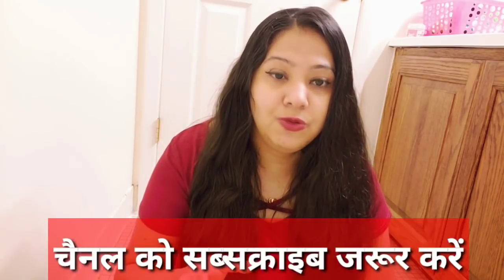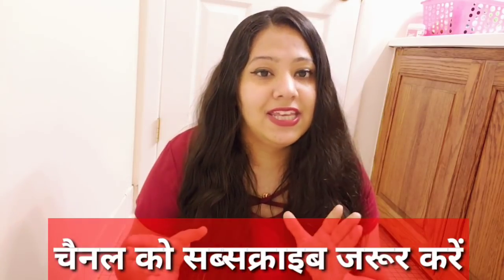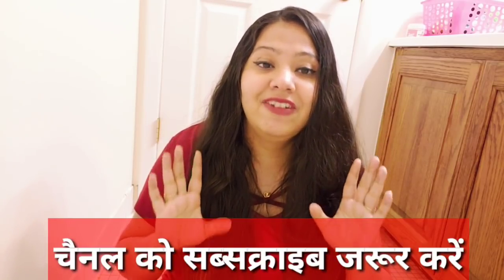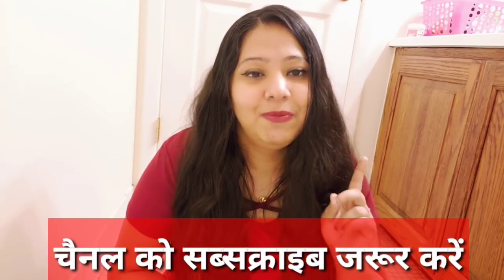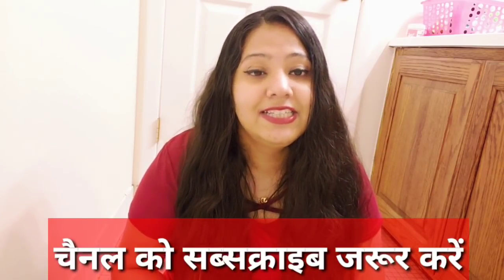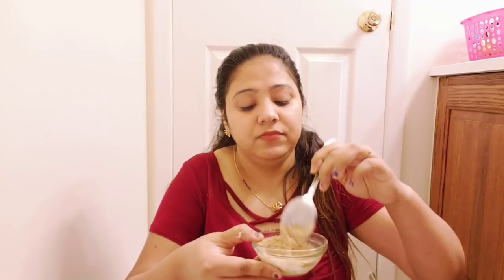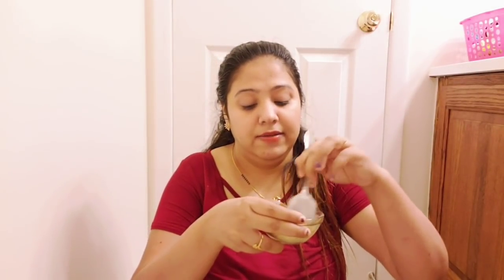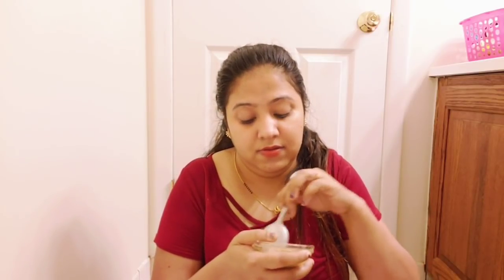मुल्तानी मिट्टी में 2 चीज़े मिलाकर लगालो चेहरा इतना गोरा टाइट हो जाएगा की 50 की उम्र 30 के लगोगे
Hello friends aaj ki video mein aap logon ke saath apna night skin care routine share kar rahi hun ismein mein daily night mein apne face par lagati hun,ye multani mitti face pack face par 10 minute ke liye apply karti hun ayr daily apne face par apply karti hun. Aur last me aloe vera gel aur vitamin e se  par massage karti hun.Ye hamare face se wrinkles ko remove karta hai aur chehre ki skin ko tight karta hai.Agar aap skin carw routine ko follow kar lenge to aap 50 ki umar me bhi 30 ke lagenge

सुबह 15 मिनट के लिए लगा लो चेहरा होगा जवान स्किन होगी टाइट हीरे जैसे चमकेगी त्वचा/Skinwhitening
सुबह 15 मिनट के लिए लगा लो चेहरा होगा जवान स्किन होगी टाइट हीरे जैसे चमकेगी त्वचा /Homemade Bleach

Hi everyone is video me mai aapke saath instant skin whitening and brightening formula share kar rahi hun.Is homemade bleach ke liye aapko chaiye potato,besan/rice flour,lemon/tomato,Honey in sab cheejo ko mix karke aap hafte me ek baar lagayiye,aap market ki bleach bhul jayege.

मुल्तानी मिट्टी में ये मिलाकर लगाने से त्वचा बहुत गोरी टाइट हो जाएगी की पार्लर जाने जरूरत नही होगी💎

मुल्तानी मिट्टी में ये मिलाकर लगाने से त्वचा बहुत ही गोरी गुलाबी हो जाती/skin whitening tips

त्वचा बहुत ही गोरी हो जाती है मुल्तानी मिट्टी में ये मिलाकर लगाने से/skin whitening treatment

चेहरा बहुत ही गोरा हो जाता है मुल्तानी मिट्टी में ये मिलाकर लगाने से /whitening skin treatment

मुल्तानी मिट्टी में ये एक चीज मिलाकर लगालो चेहरे की स्किन इतनी गोरी चमकदार टाइट हो जाएगी